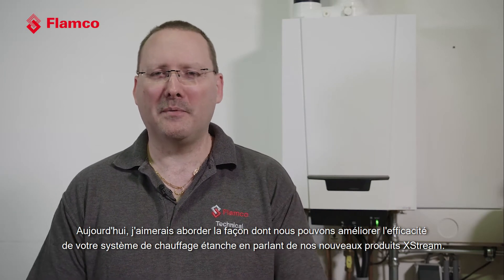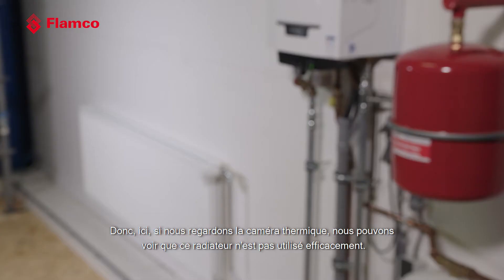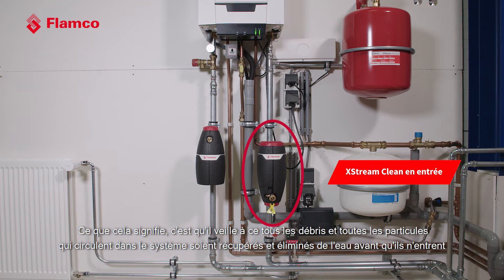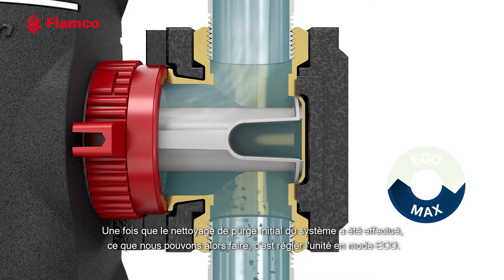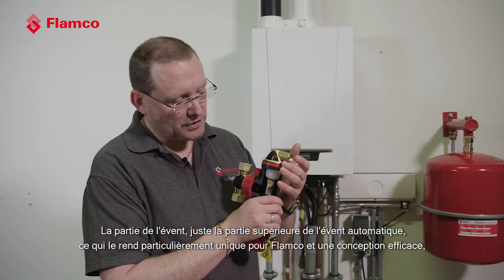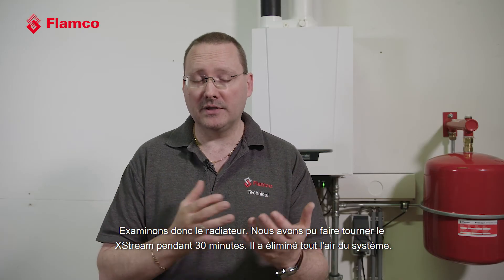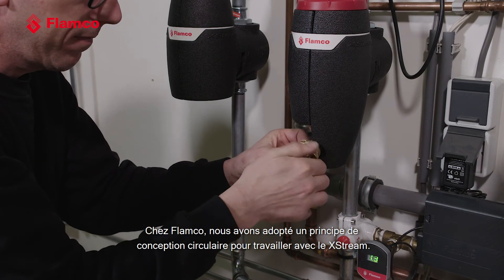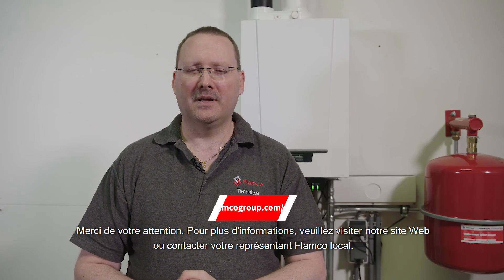Flamco XStream Explainer video FRA